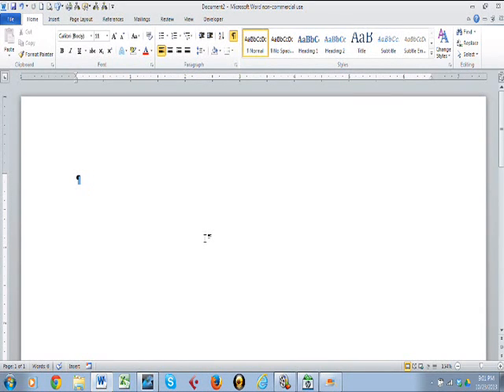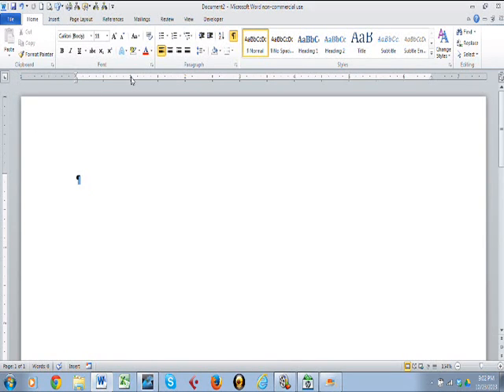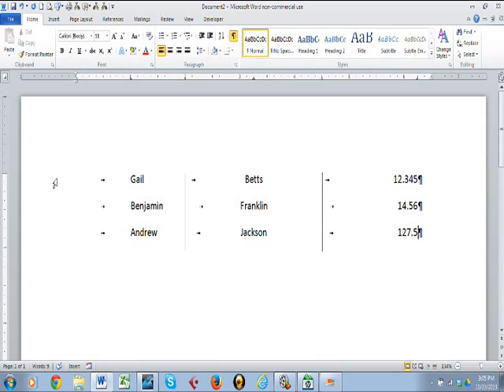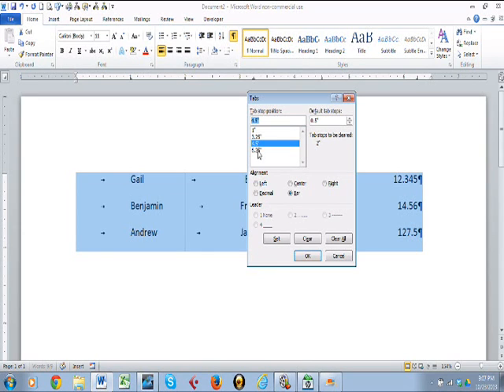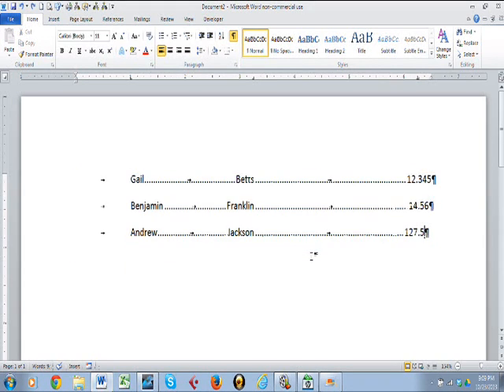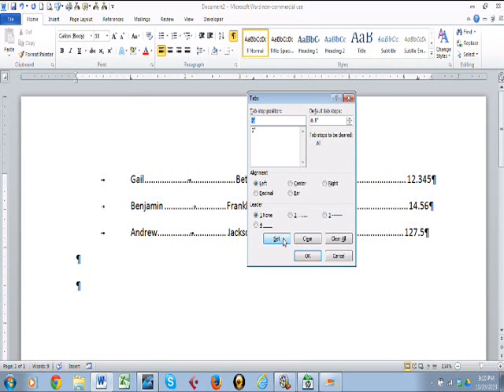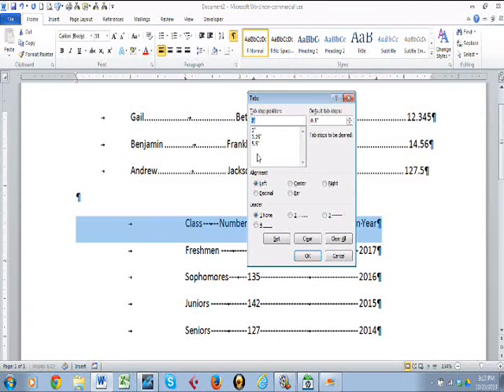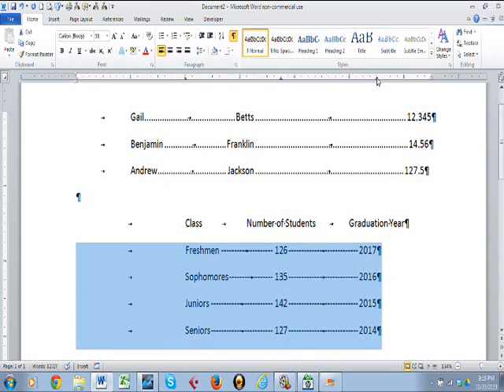Lesson4 Part 2 Notes -- Setting Tabs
Setting Tabs in Microsoft Word 2010